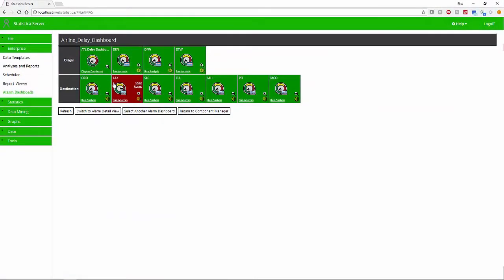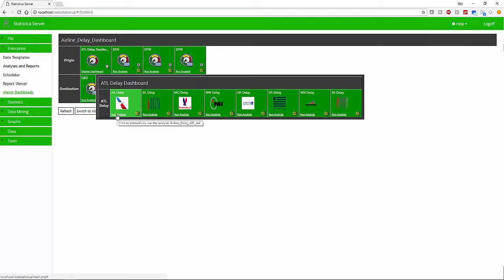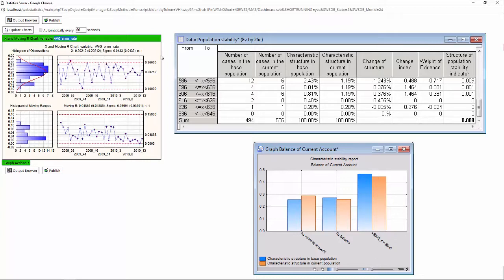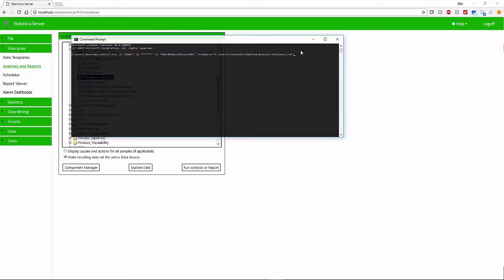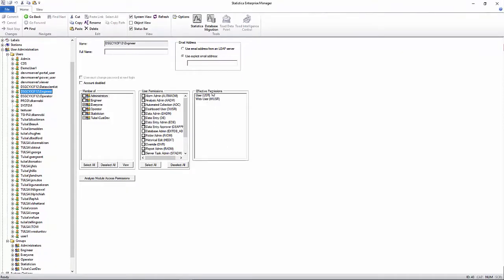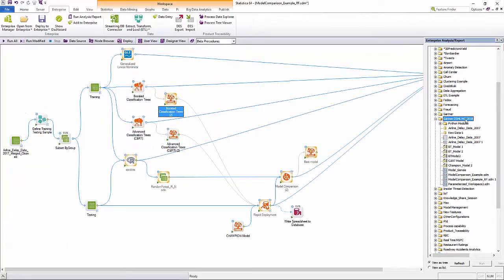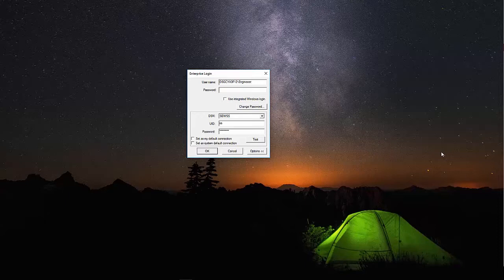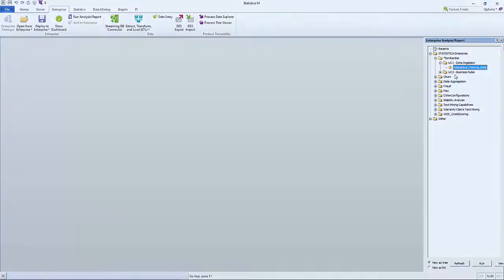Model Monitoring & Retraining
Compare and track multiple models, retrain if necessary.